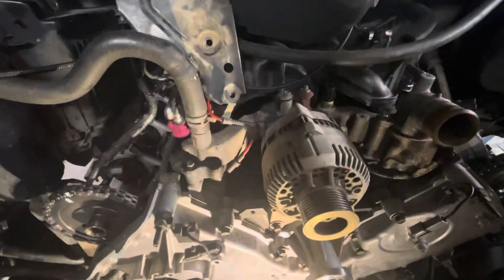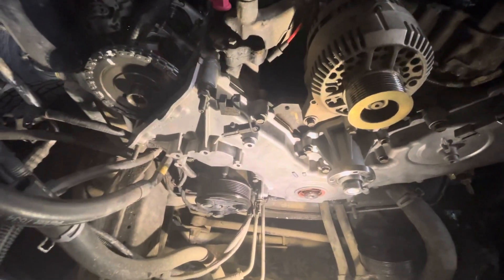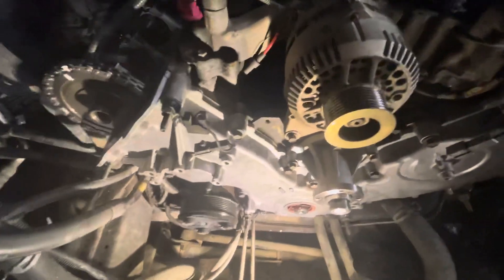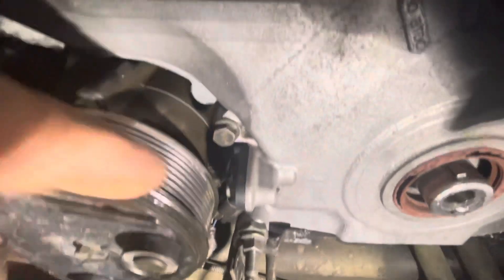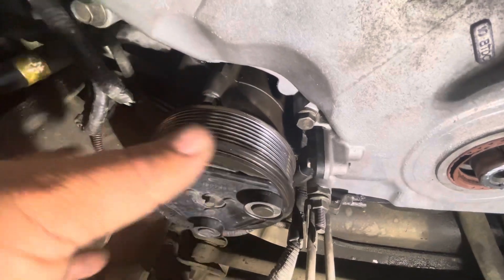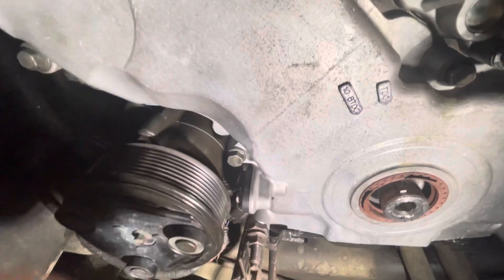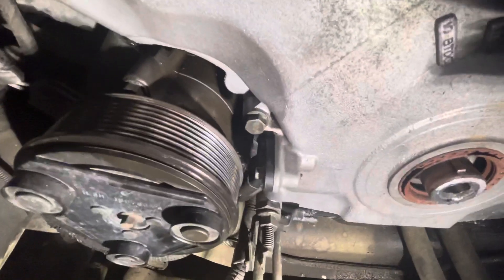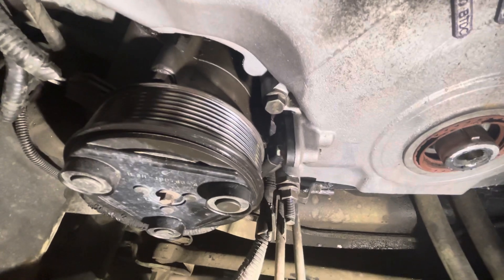2001 Ford F-350 V8 5.4L 2 Valve Crankshaft position sensor location. Gasoline engine.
2001 Ford F-350 V8 5.4L 2 Valve Crankshaft position sensor location. Gasoline engine.

In order to remove crankshaft position sensor on Ford, you need to remove AC Air Conditioner compressor first, other way you won’t be able to remove crankshaft sensor bolt.